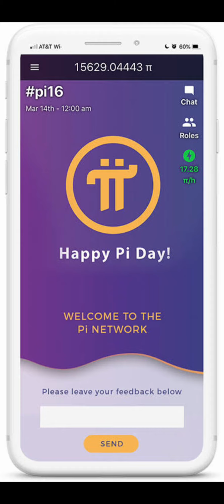3 reasons why pi network is a fake crypto project and is a scam